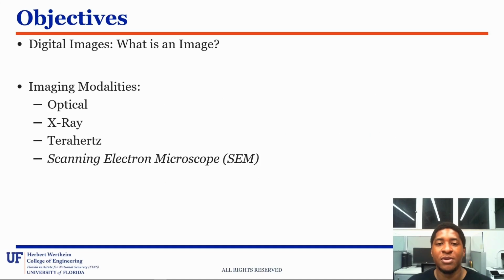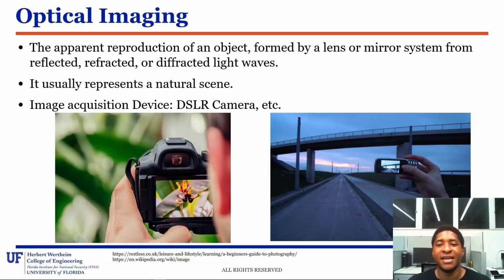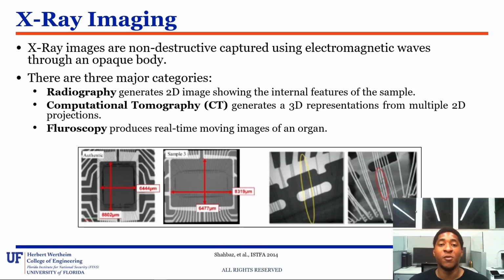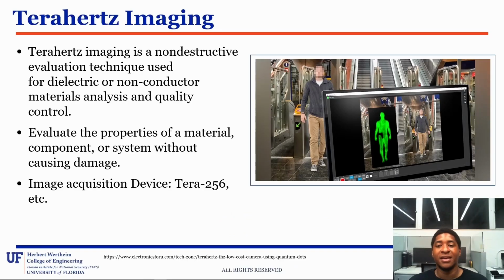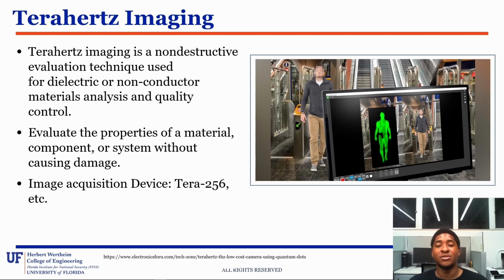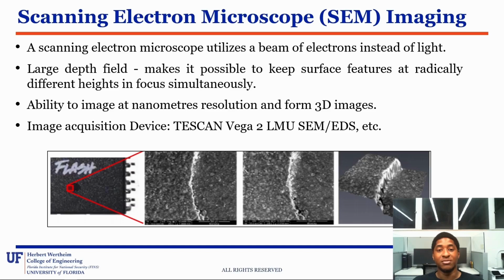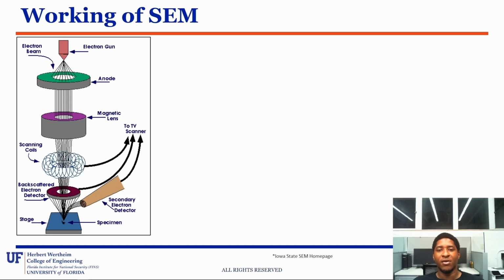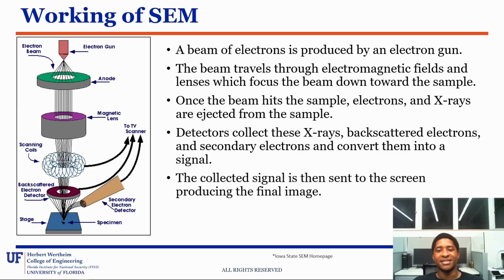Lecture 3 Imaging Modalities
This video introduces various types of imaging which are necessary to understand hardware security, especially for hardware reverse engineering. We will also understand a digital image and its composition. This video includes the following topics:
 - Introduction to digital images
 - Overview of common imaging modalities in hardware assurance
 - Scanning Electron Microscopy and how it works

Prerequisites: None

Timestamps:
00:00 – Motivation
01:02 – Digital Images
02:42 – Optical Imaging
04:10 – X-Ray Imaging
06:08 – Terahertz Imaging
08:06 – Scanning Electron Microscopy (SEM)
11:31 – Working of SEM